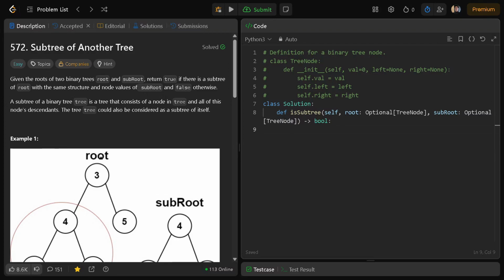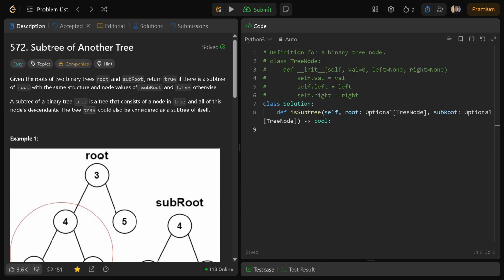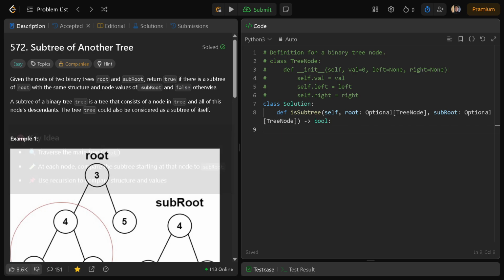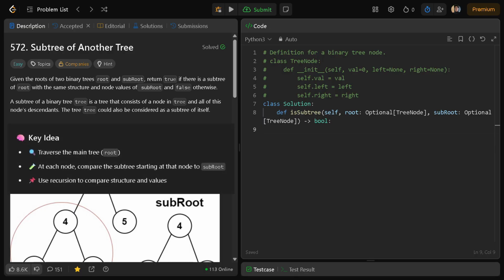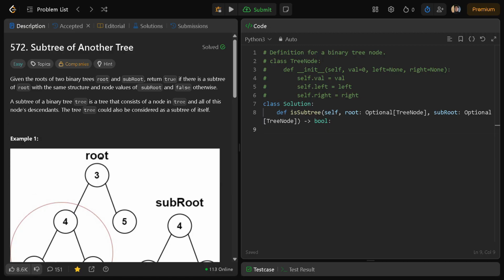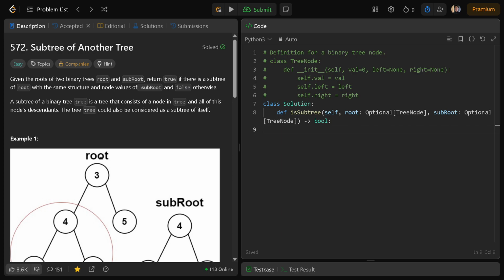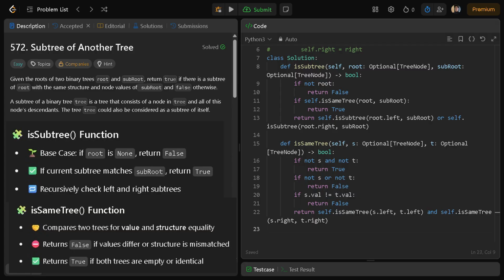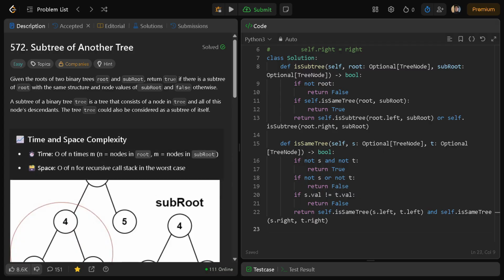LeetCode 572: Subtree of Another Tree Made Easy for Complete Beginners - Python Tutorial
🌲 LeetCode 572: Subtree of Another Tree – Python Tutorial (Beginner-Friendly)
In this beginner-friendly video, we solve LeetCode 572 by checking if one tree is a subtree of another using recursion. We explain how to match tree structures and values at every node using a combination of tree traversal and comparison, with a clear Python walkthrough and visual guidance.

📌 You’ll Learn:
✅ How to check if a tree is a subtree
✅ Recursion logic to compare two trees
✅ When and how to call helper functions
✅ Clean Python solution

🎯 Perfect For:
Binary tree beginners 🌳
Anyone confused by tree comparison 🌱
Python learners 🐍

👍 Like if this helped you understand subtree logic!

📢 Share with a friend preparing for tech interviews!